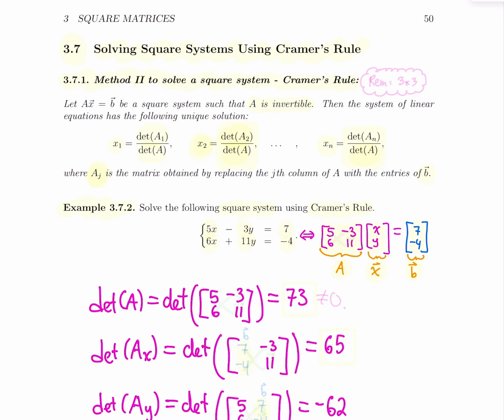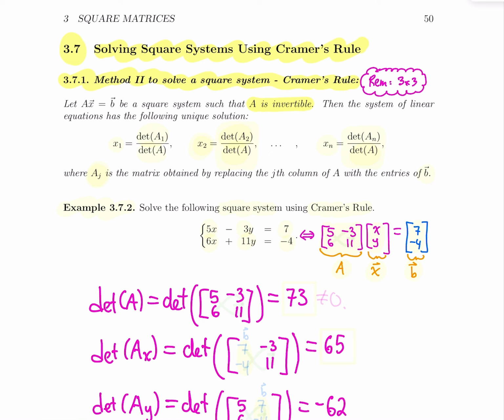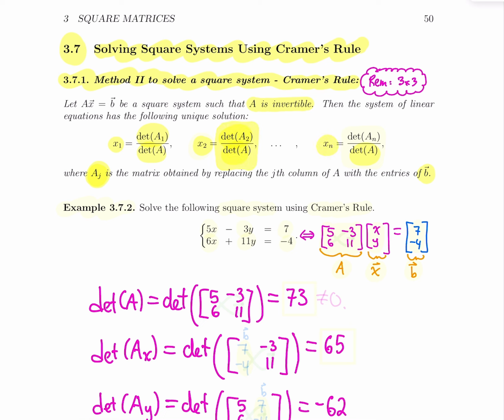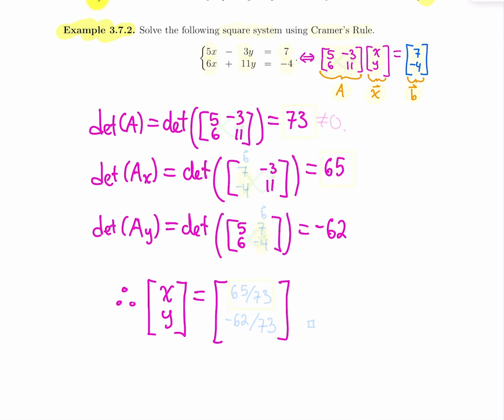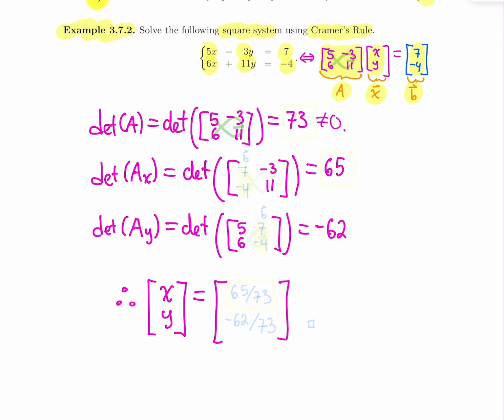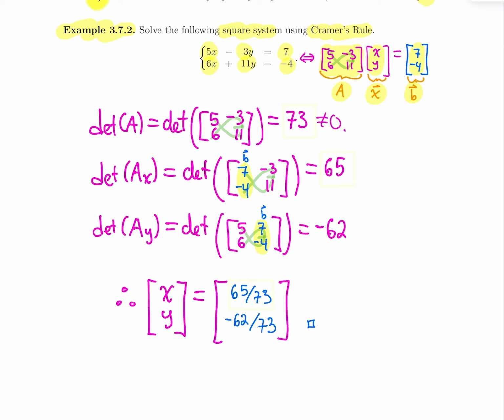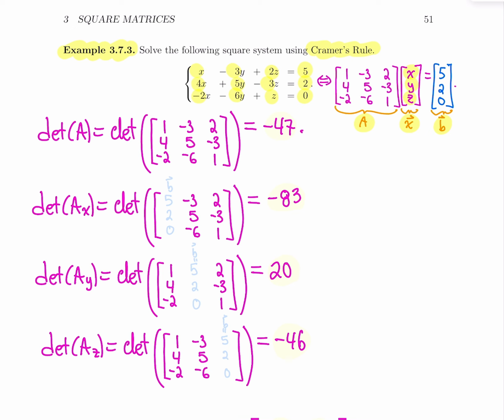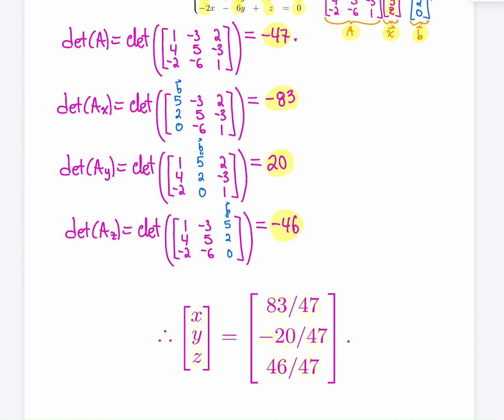ADM1305 - Linear Algebra - Section 3.7